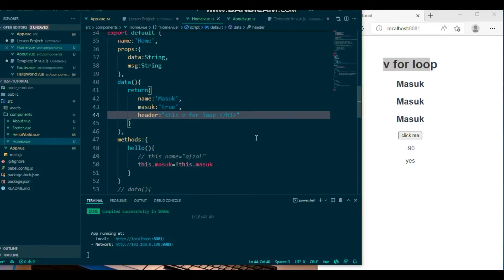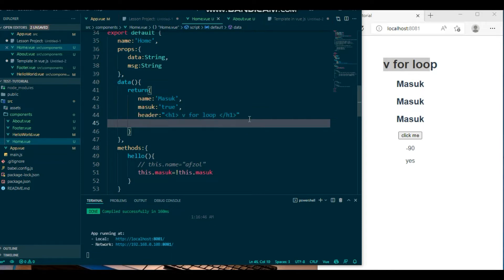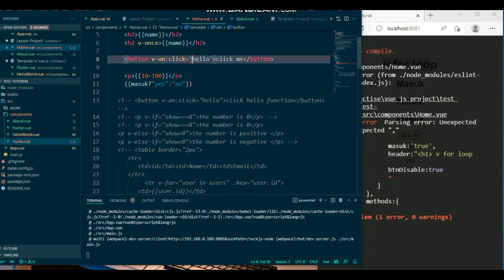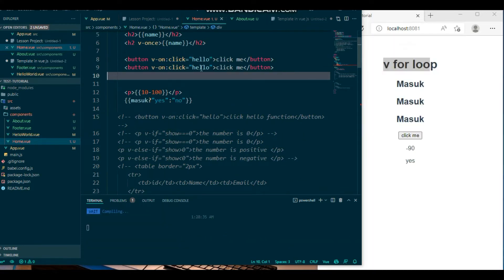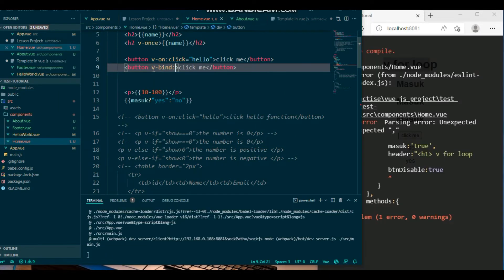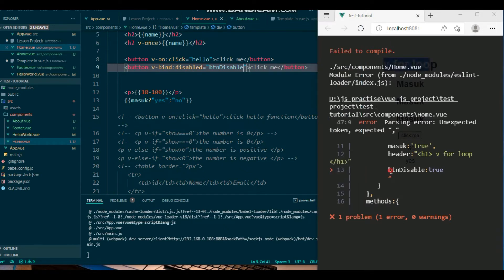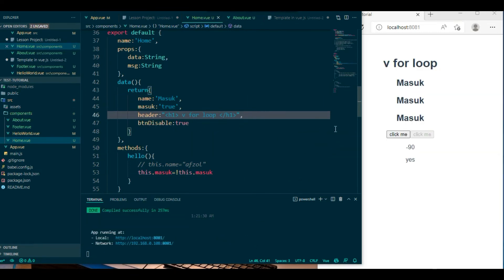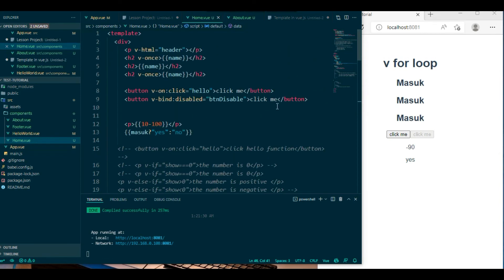vue js 3 disable button part #26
in this tutorial, you will learn how you will do disable buttons using Vue js 3.
in this  tutorials, you can do it easily.
check the full playlist and see it step by step.
you will follow the image serial number.
portfolio
Portfolio:masukmia.me

envato element:t.ly/1j1z
Envato Market:t.ly/Gkjs
Envato Placeit:t.ly/sJr4
Domain Hosting
Hostgator:t.ly/P5Bwz
Namecheap:t.ly/WJme

Social Media Links:
find Me:masukmia.me